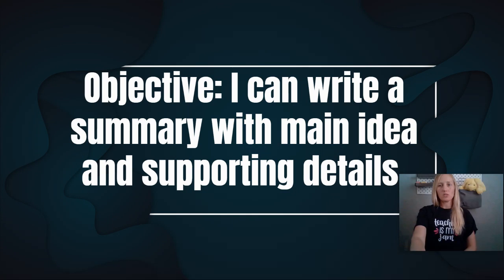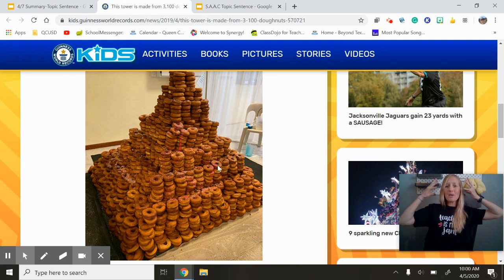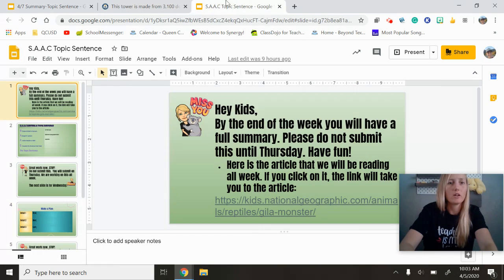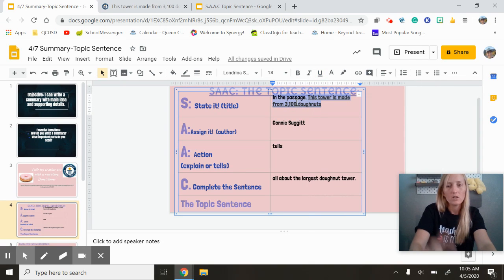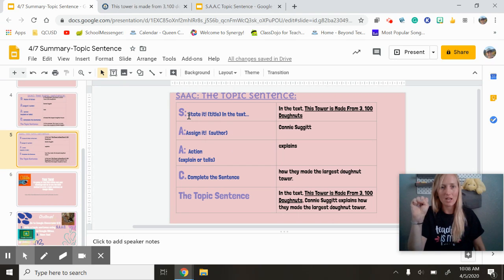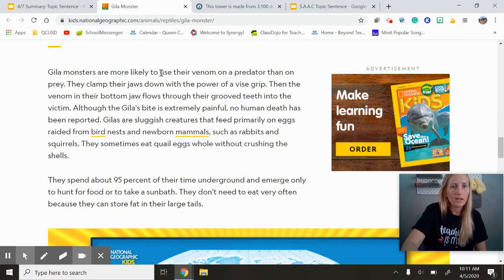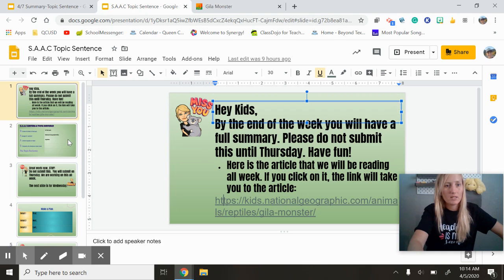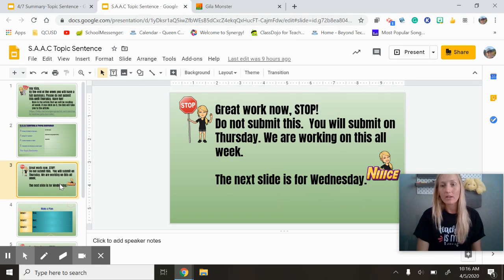4/7 (ELA) Write a Summary-Topic Sentence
4/7 ELA Write a Summary-Topic Sentence
Challenge: Write a topic sentence for the Gila Monster Story. DON'T submit it! We are working in the same Google Slides the rest of the week.

Parents-This week may be more challenging due to the need for computer skills. As they learn all the tools in Google Slides it will become easier. I tried to make it as explicit as possible with lots of examples.